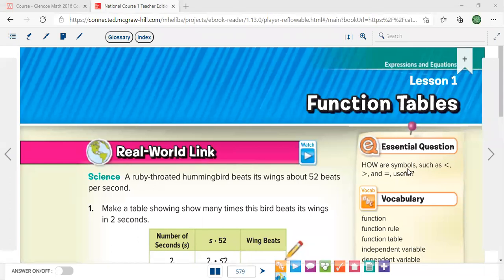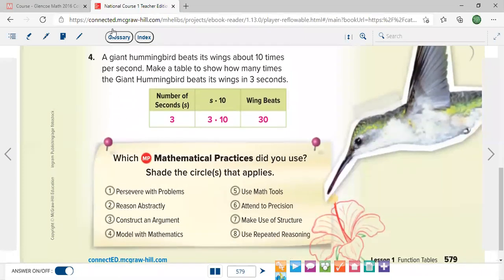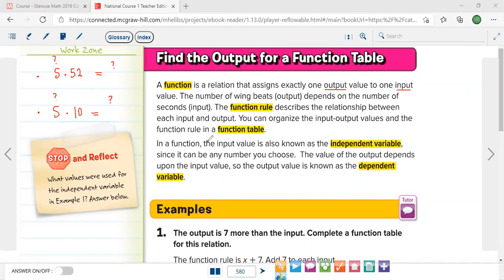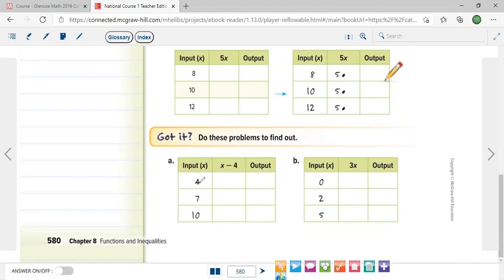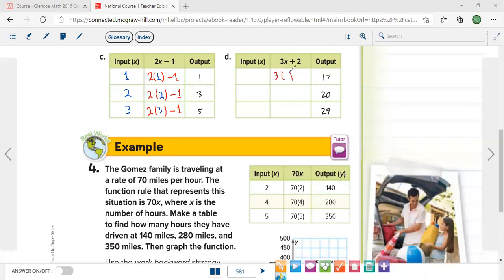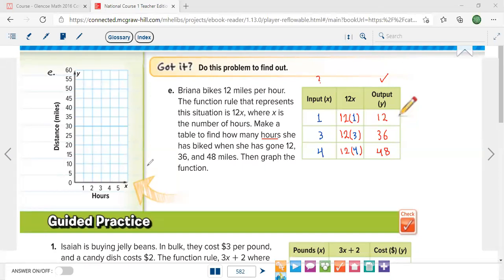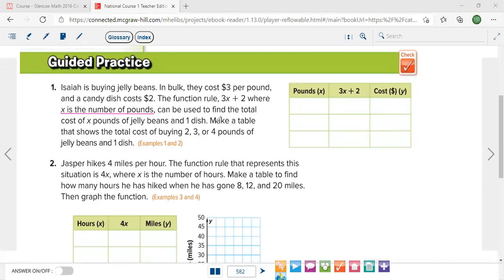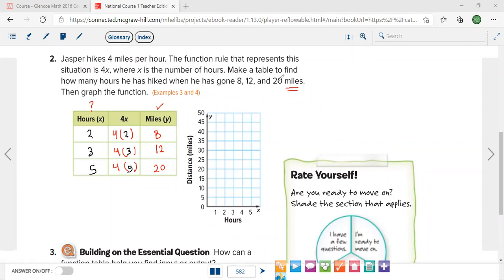Grade 6, course 1, chapter 8, lesson 1, function tables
Learn how to make function table.